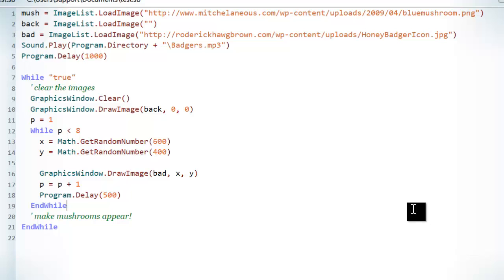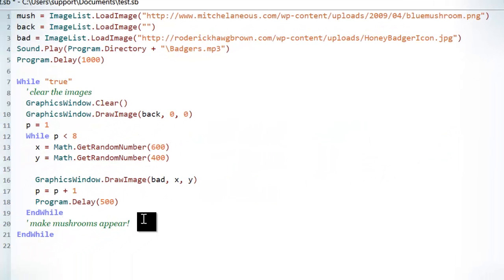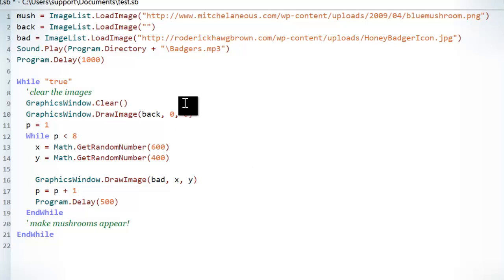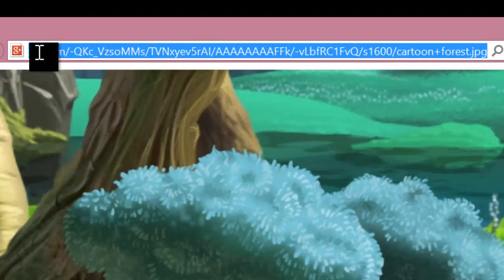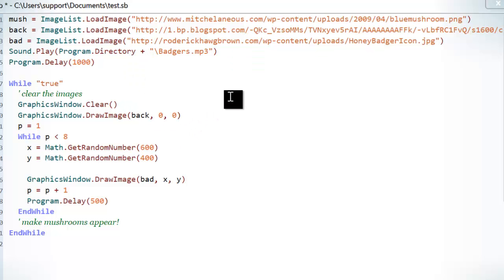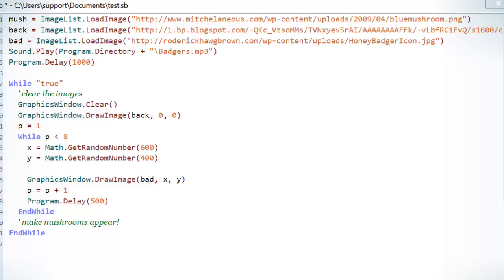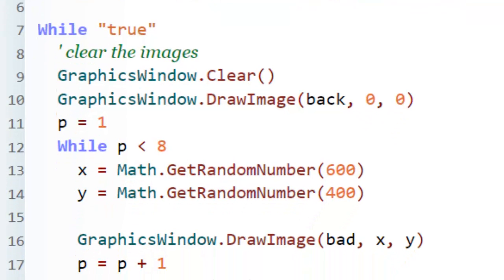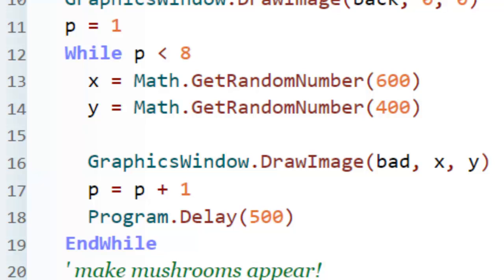smallbasic - simple version of badger badger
This is the starting code for a simple version of badger badger.